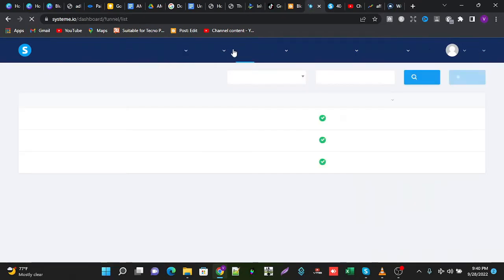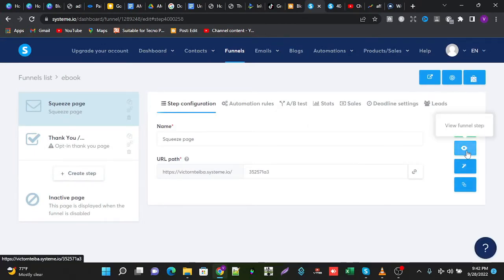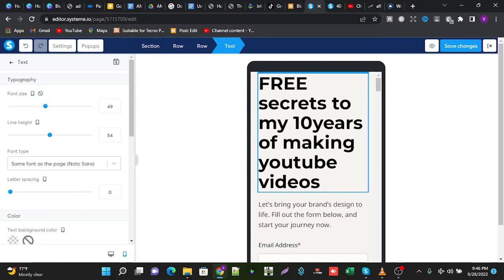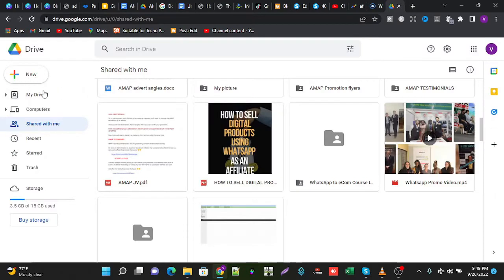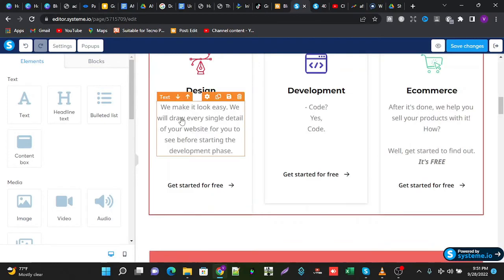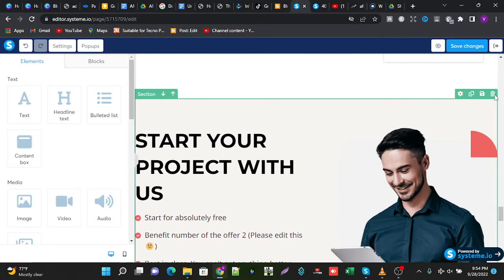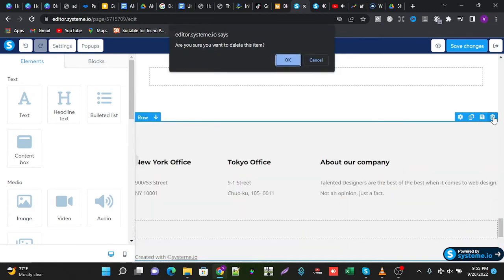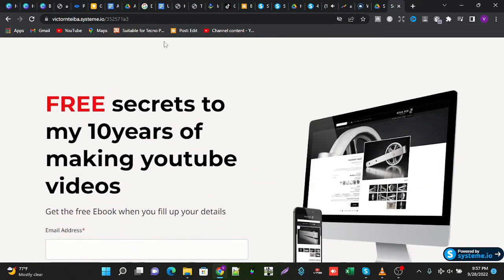How to Create a Landing Page (BEGINNER GUIDE)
Iv this landing page tutorial video i will show you step by step how to create your own profitable landing page for your potential customers
This Systeme.io tutorial will show you how to create your landing page, even if you have zero design skills!
After this video, you'll have everything you need to have a beautiful landing page up and running in minutes, and for free!

Time jumps
00:00 intro
00:52 how to create account on systeme.io
01:51 how to create funnel on systeme.io
02:25 how to select template on systeme.io
05:48 how to upload ebook on google drive and link to page
07:25 how to add images on systeme.io
08:25 how to add images on systeme.io
11:32 how to get your landing page link on systeme.io

IMPORTANT INFORMATION
FiverrpaypalPayoneer#MakeMoneyOnline#fiverrClickbankDigistoreMake Money OnlineOnline HustleGerald UmehMake money on Fiverrmake money online in NigeriaAffiliate Marketingearn money onlinedigital marketingadvicevechain tokenvet token